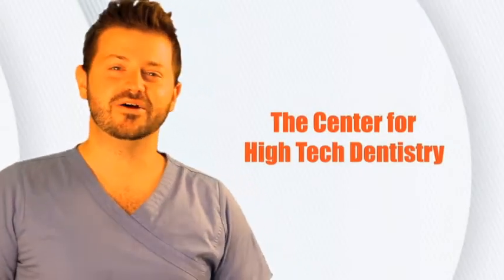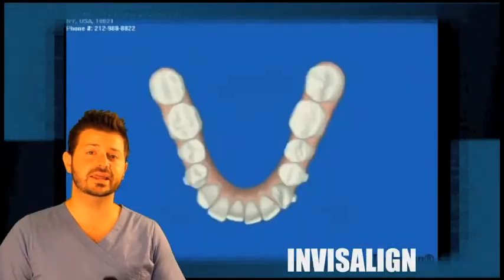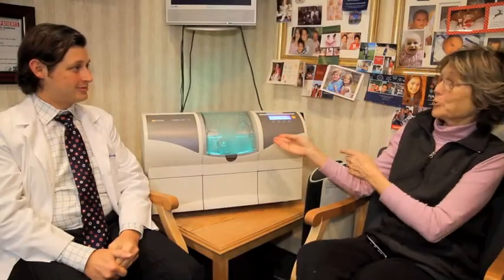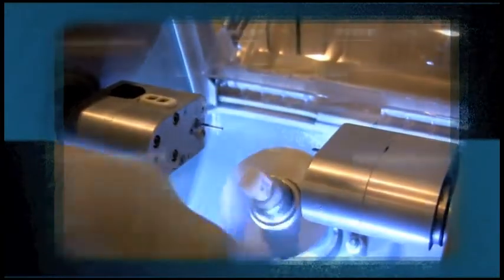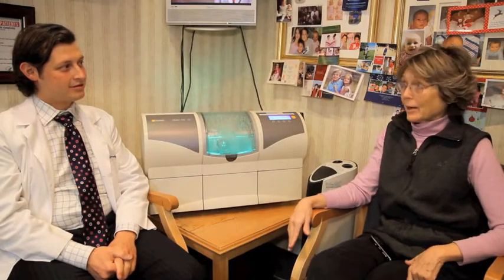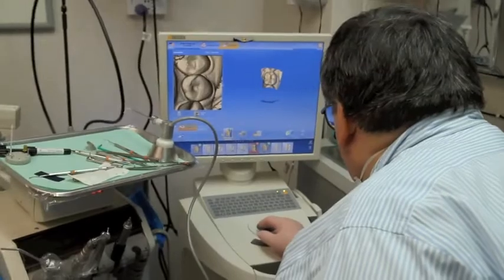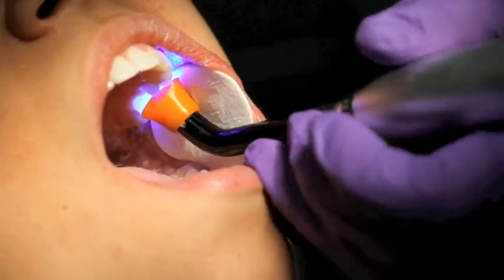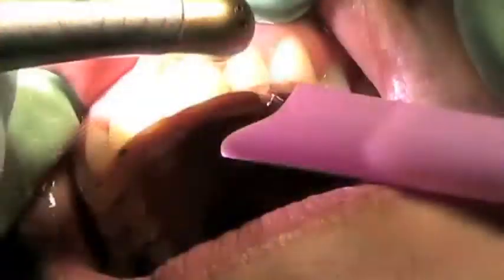How Our Advanced Dental Technology Benefits You!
Dr. Simon Rosenberg uses advanced dental equipment to make his patients more comfortable. Zoom!, Tekscan, Snap Instant Dental Imaging, Biolase Waterlase MD dentistry, Invisalign, and Cerec one-visit dentistry are to name a few.

Heat, vibration and pressure are the primary causes of pain associated with the use of the traditional dental drill. Since cutting both hard and soft tissues (teeth and gums) with the Waterlase® does not generate heat, vibration or pressure, many dental procedures can be performed with fewer shots, less need for anesthesia, less use of the drill and fewer numb lips! Additionally, using the Waterlase® for gum procedures reduces bleeding, post-operative pain, swelling and the need for pain medication in many cases.

Simon W. Rosenberg, DMD can rebuild a tooth or your entire smile using a CAD/CAM CEREC system with porcelain that looks natural. Restorations can usually be done with NO SHOT, NO PAIN, NO KIDDING using the Biolase Waterlase MD Dental Laser. (No Shot, No Pain, No Kidding is a trademark of Biolase). Dr Rosenberg specializes in Prosthodontics and Cosmetic Dentistry. With over 30 years experience, he uses High Technology in Dentistry to improve smiles one patient at a time with personalized, gentle dental care. Using CEREC one-visit veneers, crowns or onlays your teeth can be restored with precision and the most tooth like appearance and material properties. Ultimate smile makeovers are done with CEREC, daVinci or Lumineer Veneers / Laminates. Invisalign (nearly invisible aligners without braces or wires) can straighten and align teeth. One hour Zoom! or Custom Deep Bleaching systems can whiten teeth up to 10 shades lighter.(This claim is based on research done by Discus Dental (the owner of Zoom! -- Individual results will vary.)

Video Created By:
BriSavesMemories Photography & Videography